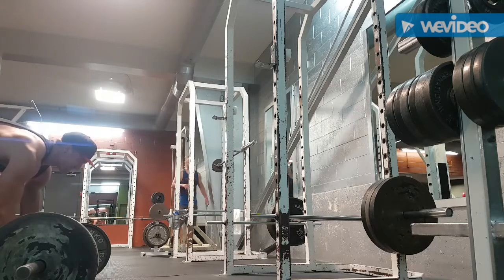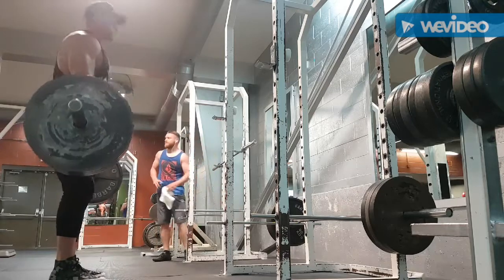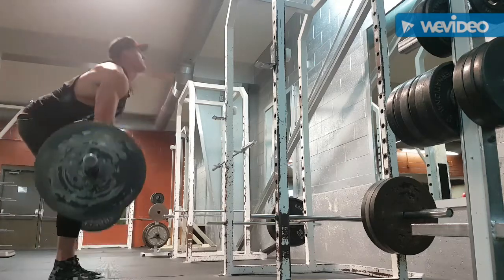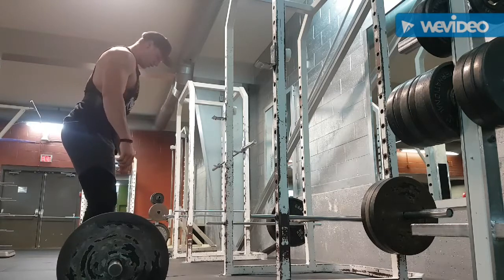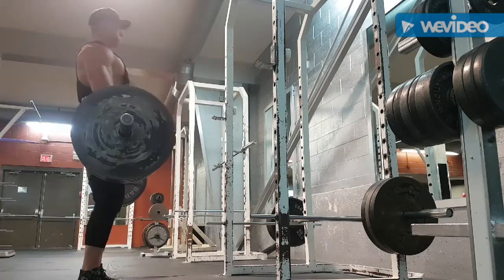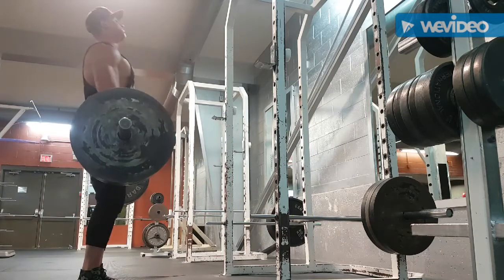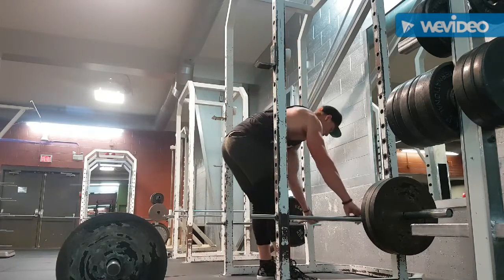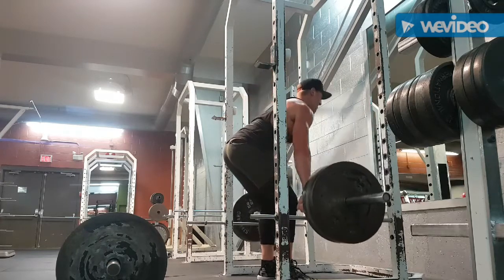Dreadlift break down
hey everyone,

thank you for checking out darkside muscle! we have a bunch of exciting new material to bring you as this is the first of many videos we will be releasing. please like, comment, subscribe and most of all train hard!

follow darkside muscle on IG @darkside_muscle
follow my personal IG account @ross_gurks

Music (They don't want it - Trampa & Franky Nuts)